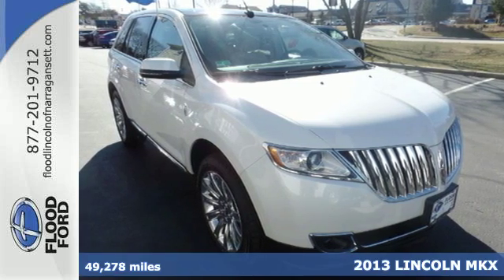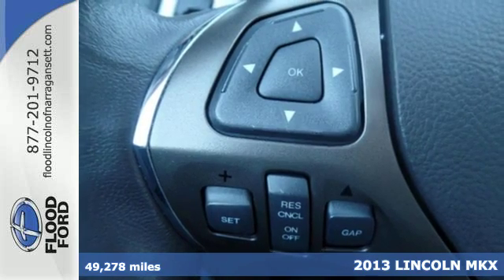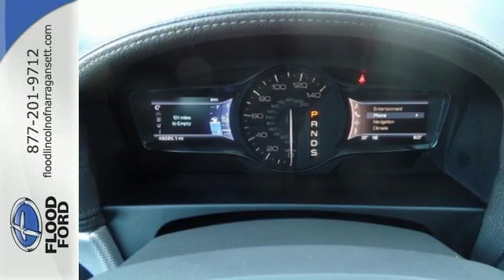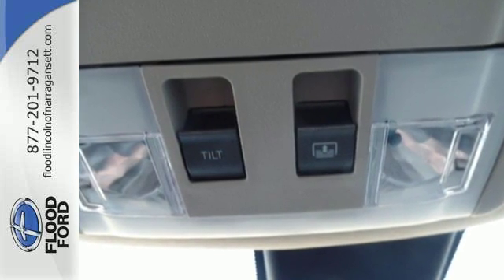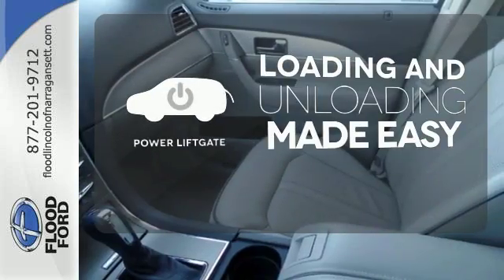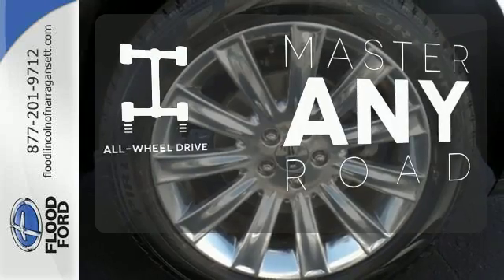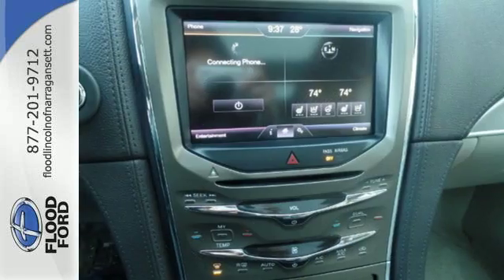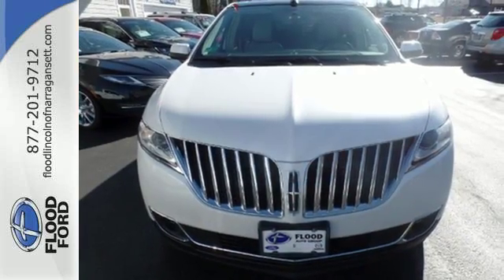Used 2013 LINCOLN MKX Narragansett RI South Kingston, RI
Year: 2013
Make: LINCOLN
Model: MKX
Engine: 3.7L V6
Transmission: Automatic 6-Speed
Color: White
Mileage: 49278
Stock #: ON0214A
VIN: 2LMDJ8JK8DBL17512
AWD Priced below Market! Bluetooth Heated Seats Seating Rear Spoiler ABS Brakes Power Lift Gate Please let us help you with finding the ideal New Preowned or Certified vehicle.

Address:
21 Woodruff Ave